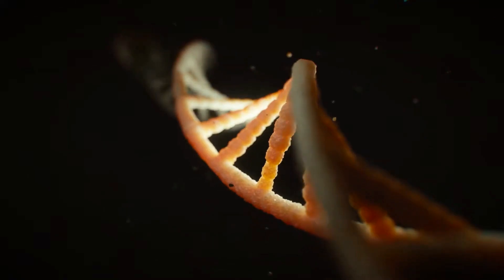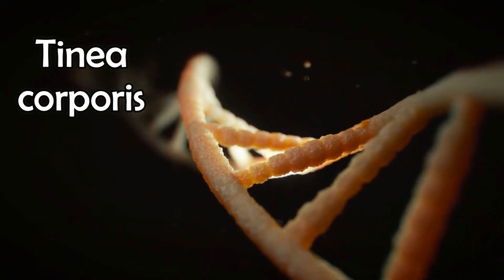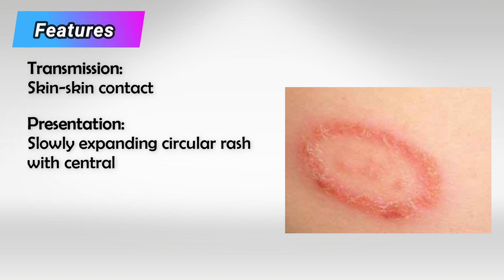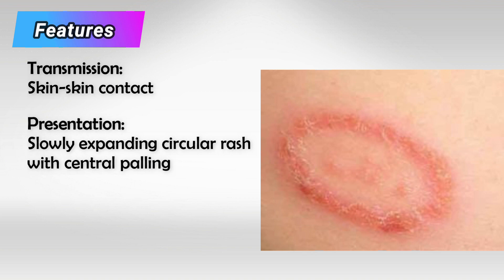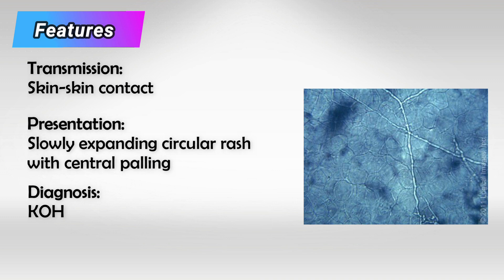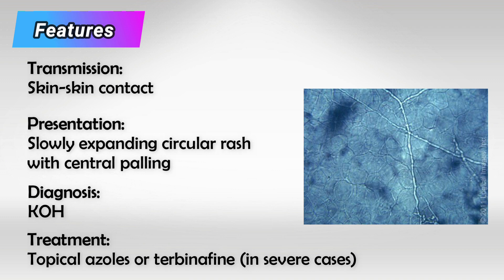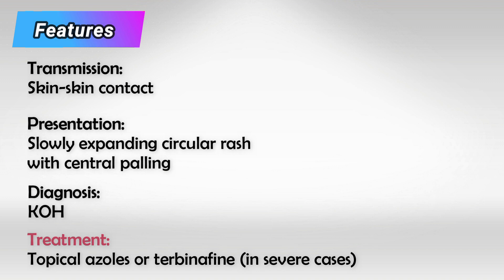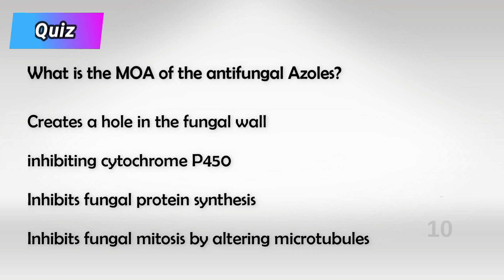Tinea Corporis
Tinea corporis, commonly known as ringworm, is a fungal infection that affects the skin. Despite its name, ringworm is not caused by a worm but by various types of fungi, including Trichophyton, Microsporum, and Epidermophyton. This infection can affect people of all ages and is highly contagious. Here are some key points about tinea corporis:

1. Symptoms: Tinea corporis typically presents as a red, circular rash with raised edges and a clear or scaly center, resembling a ring. The affected area may be itchy, and the rash can spread gradually over time. As it spreads, multiple rings can appear, giving it the appearance of a worm in the skin.

2. Causes: The fungi responsible for tinea corporis thrive in warm, moist environments and can be transmitted through direct skin-to-skin contact with an infected person or by touching contaminated objects or surfaces. Pets, particularly cats and dogs, can also carry the fungi and transmit them to humans.

3. Diagnosis: Doctors can usually diagnose tinea corporis by examining the rash and, in some cases, may take a skin scraping to confirm the presence of the fungus under a microscope or through fungal cultures.

4. Treatment: Tinea corporis is typically treated with antifungal medications, which can be topical (applied directly to the skin) or oral (taken by mouth), depending on the severity of the infection. Common topical antifungal creams include clotrimazole, miconazole, and terbinafine. In more severe or widespread cases, oral antifungal medications like griseofulvin, terbinafine, or itraconazole may be prescribed. It's essential to follow the prescribed treatment regimen until the infection has completely cleared.

5. Prevention: Preventing the spread of tinea corporis involves practicing good hygiene. This includes keeping the affected area clean and dry, avoiding sharing personal items like towels or clothing, and avoiding close contact with infected individuals or animals. It's also crucial to treat and manage fungal infections in pets to prevent transmission to humans.

6. Complications: If left untreated, tinea corporis can spread and lead to secondary bacterial infections. Additionally, scratching the itchy rash can cause further skin damage and potential scarring.

7. Recovery: With appropriate treatment, tinea corporis usually clears up within a few weeks. However, it's essential to complete the entire course of antifungal treatment to ensure the infection is fully eradicated and doesn't return.

If you suspect you have tinea corporis or have symptoms of a skin infection, it's important to seek medical advice for proper diagnosis and treatment. Over-the-counter antifungal creams may help with mild cases, but severe or persistent infections require medical attention.